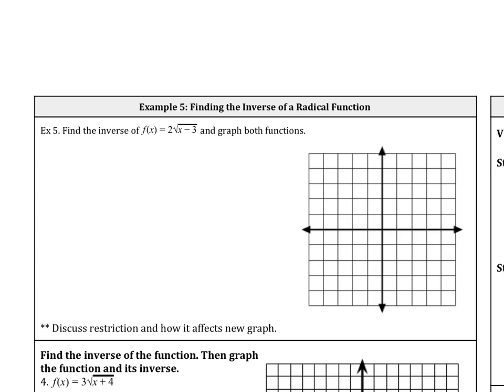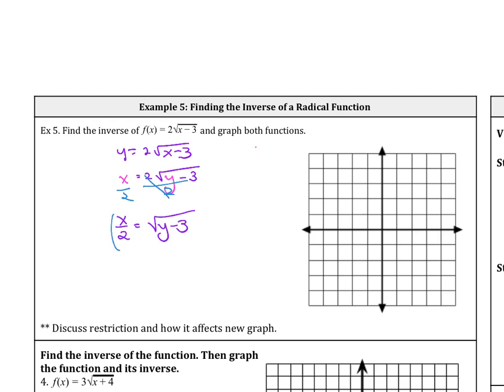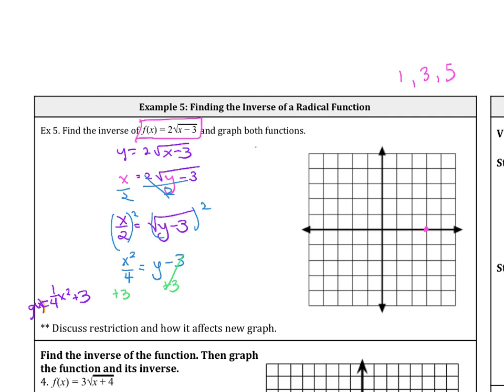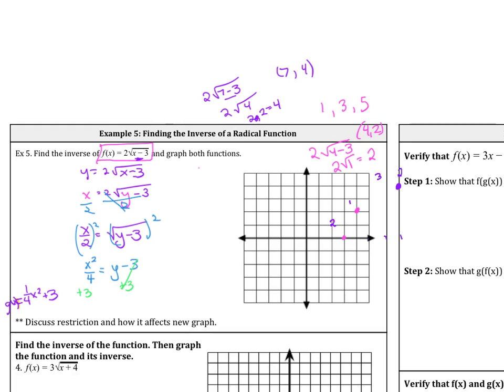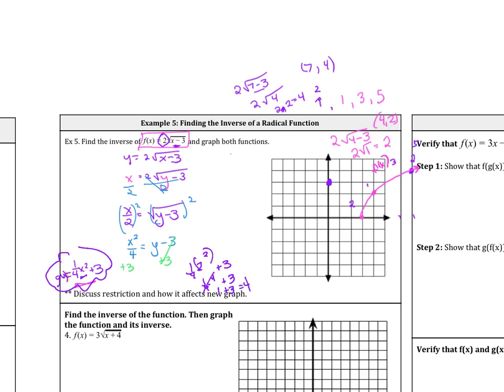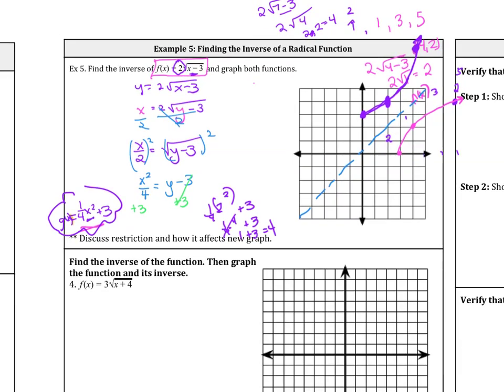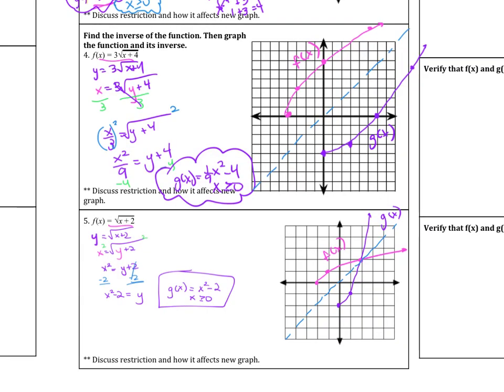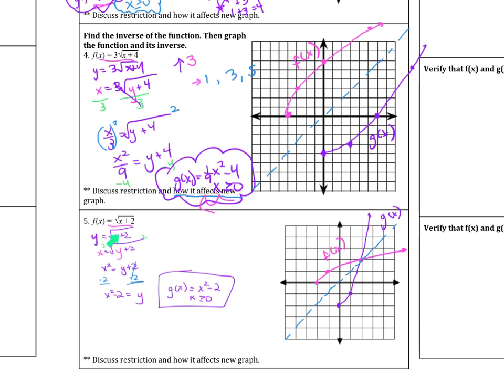5.6 Day 2 Inverse of a Function Ex 5 Radicals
Algebra 2 Inverse of a Function